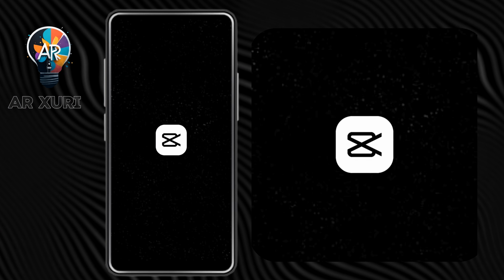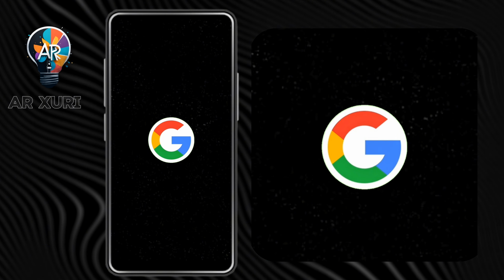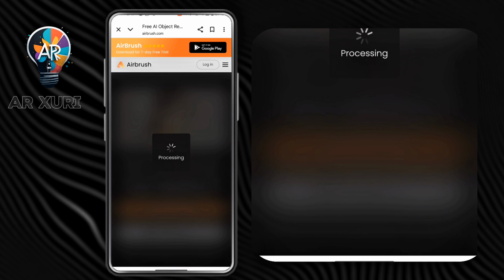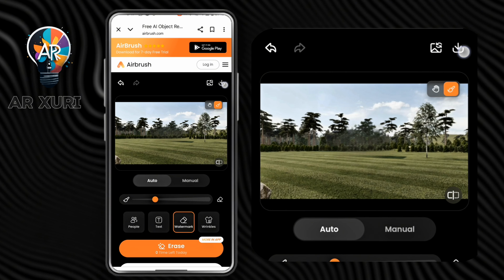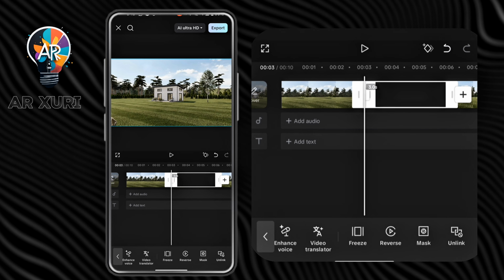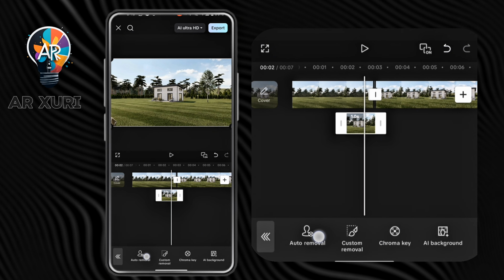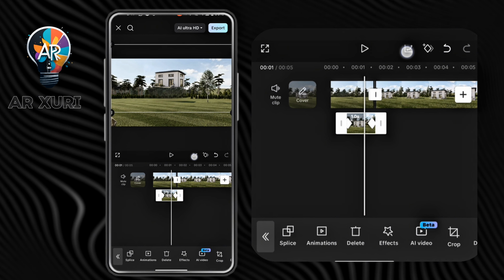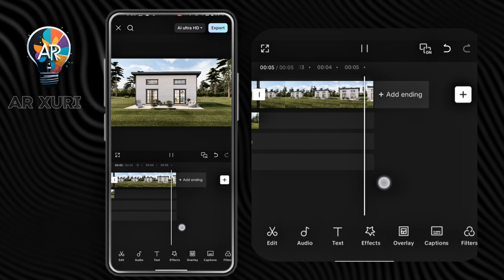How to create trending building drop effect in capcut | Capcut mobile video editing tutorials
You may have came across various viral edits in tiktok and Instagram which use building drop effect and it looks so awesome. in this video you'll learn how to create the viral Building Drop Effect using CapCut (mobile) ; an easy, step-by-step tutorial that shows masking, overlays, timing, and export settings so your edit looks cinematic and goes viral on Shorts, TikTok & Instagram Reels.